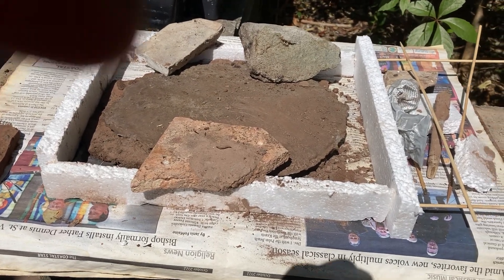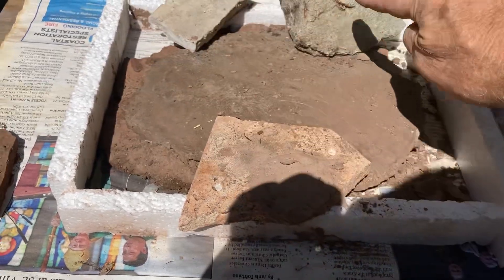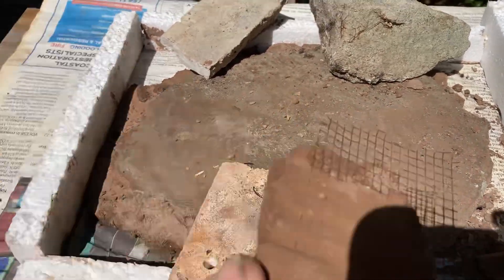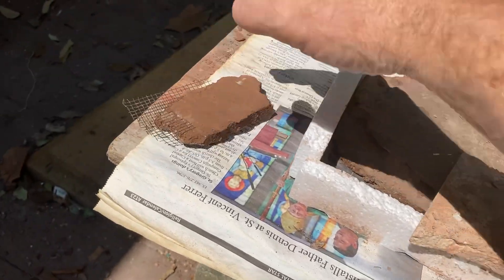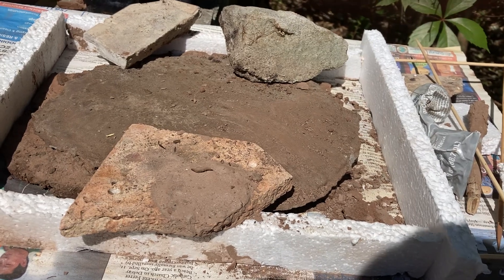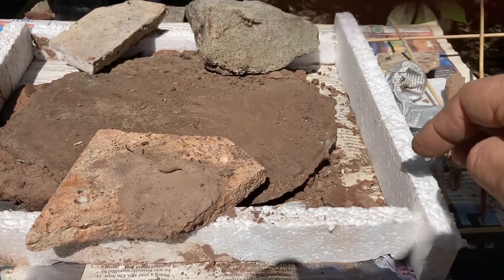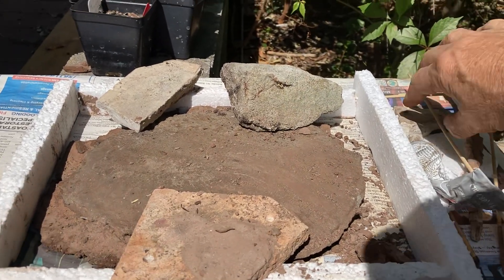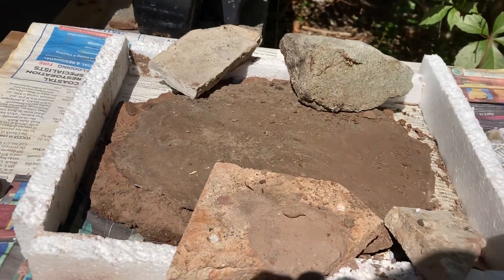The next video in my try to make a humidity pot for my mame bonsai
Do you know what they say if it doesn't work the first time just keep adding Concrete. I'm pretty sure that's how the Colosseum got built.